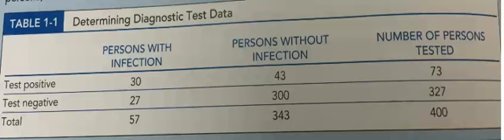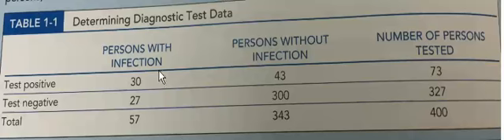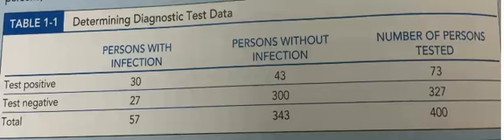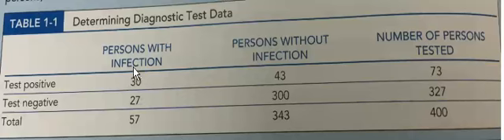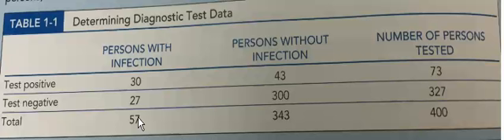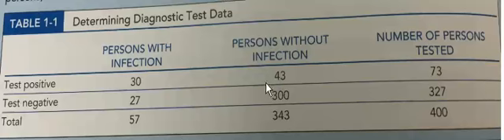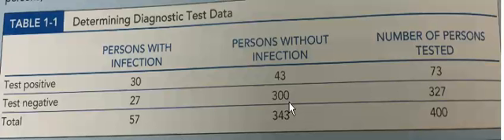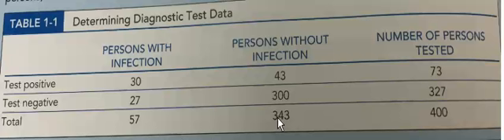Sensitivity, specificity, PPV and NPV